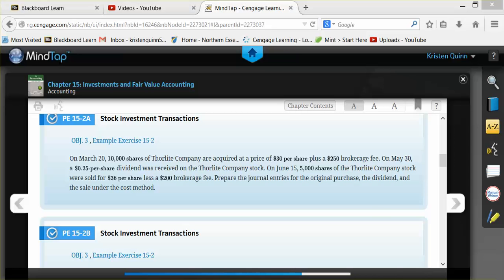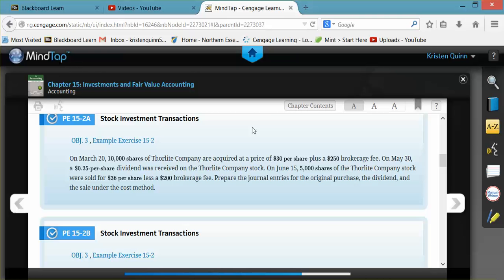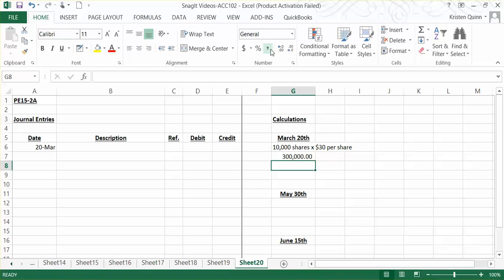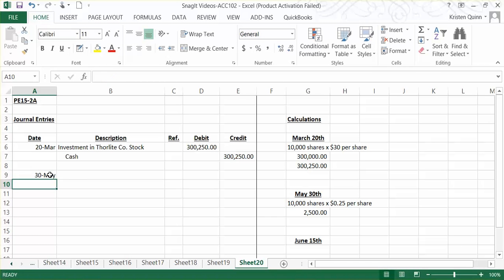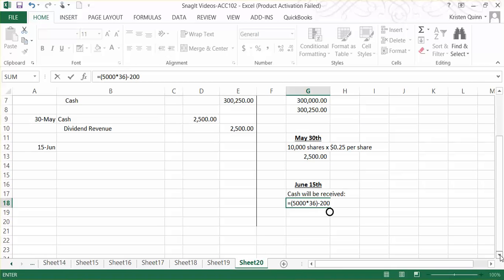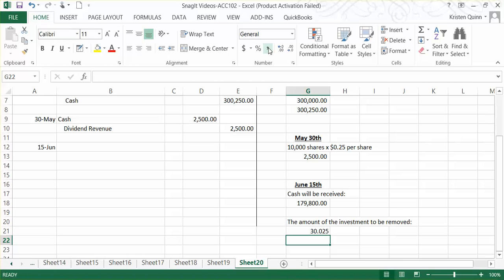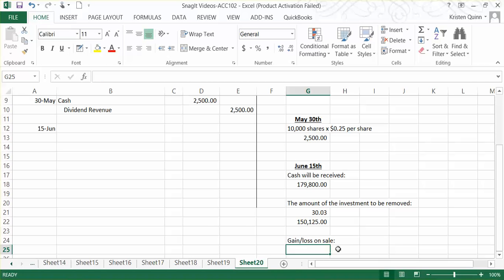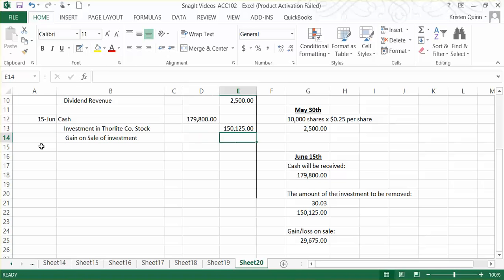Stock Investment Transactions